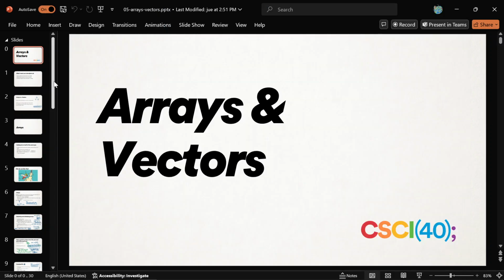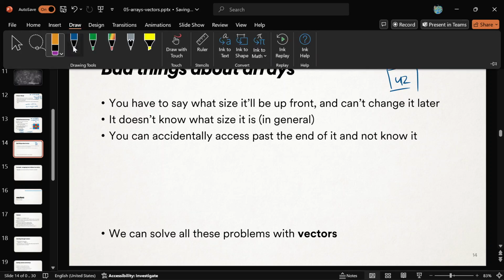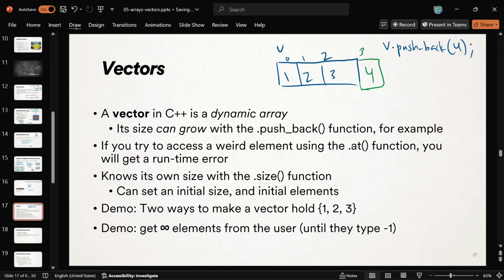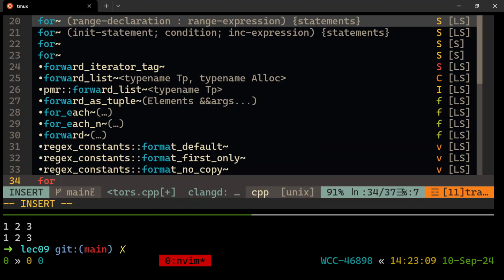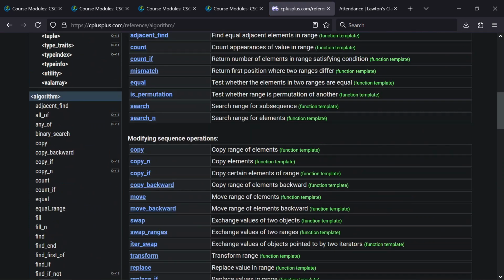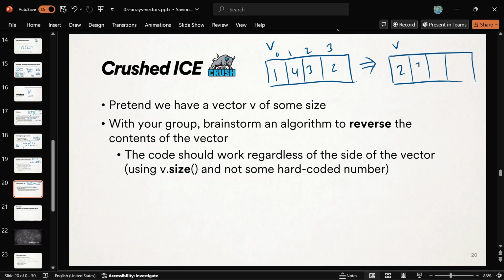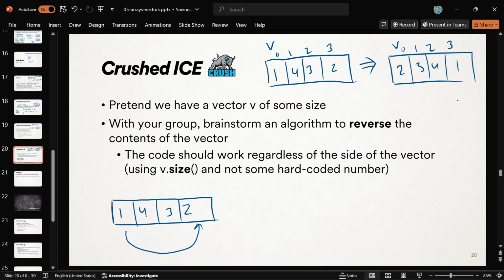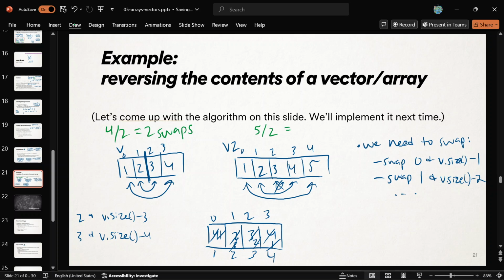(F24) CSCI 40 Lecture 9